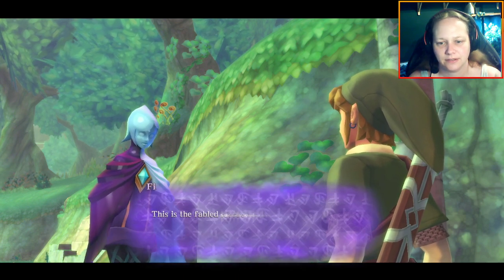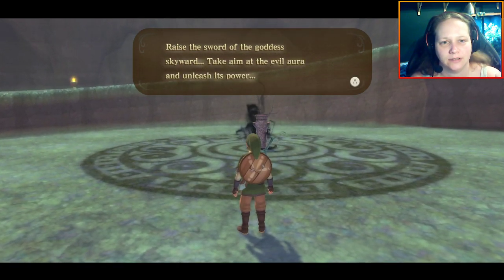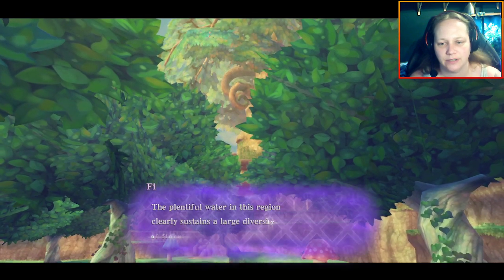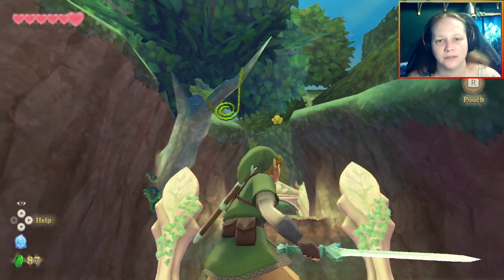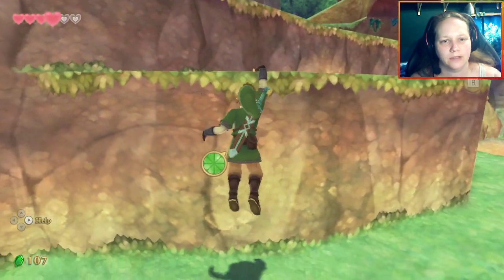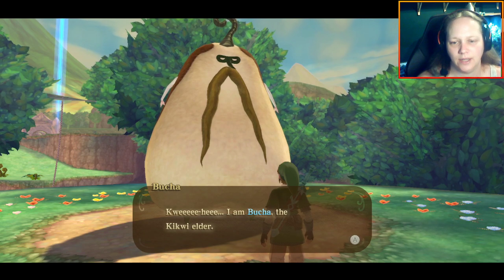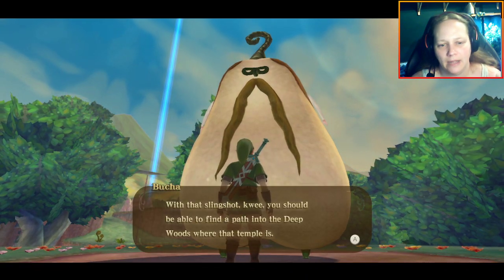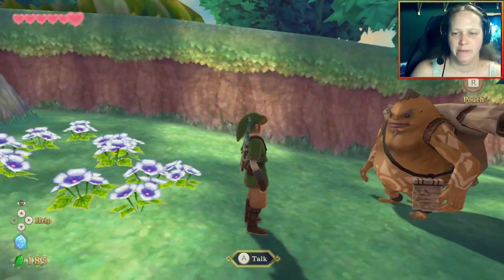Skyward Sword - 002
We get pooped on!